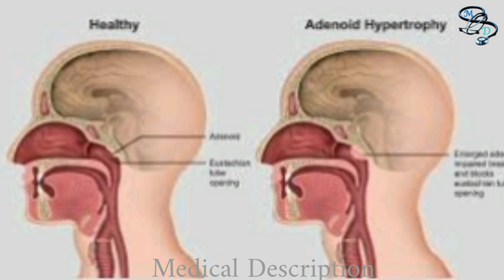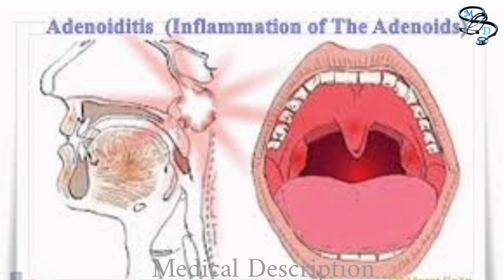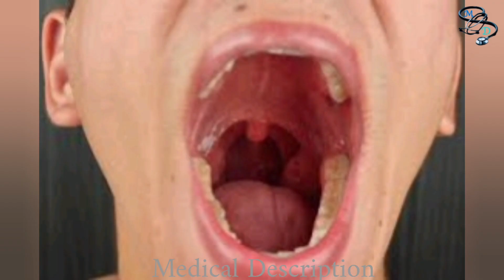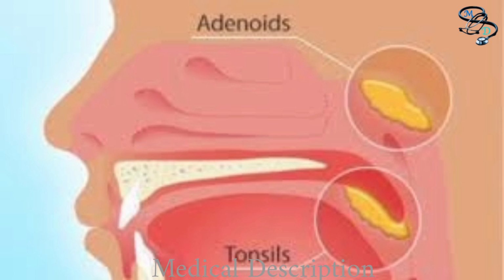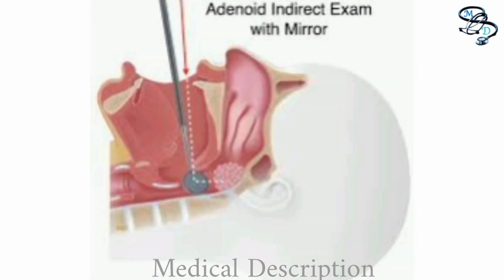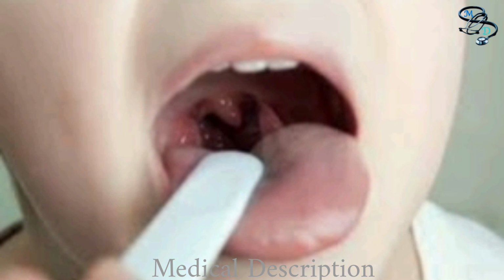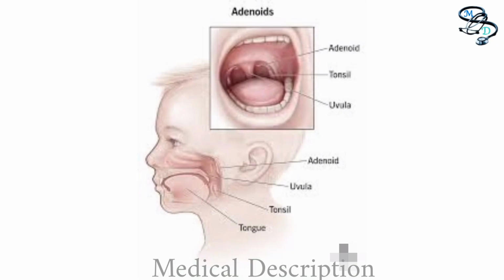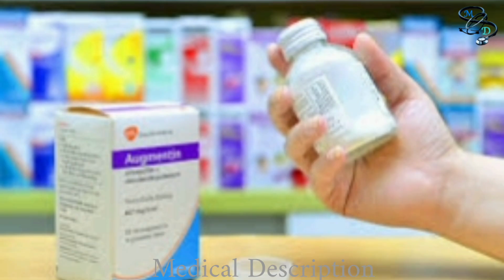Adenoiditis | Adenoids | Symptoms, Causes, Complications, Diagnosis and Treatment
Dr S.Ali Kamran
MBBS, MP

Courses done from American Academy of Otolaryngology–Head and Neck Surgery

Adenoiditis

Adenoiditis is a medical condition where the adenoids, which are small lymphoid tissues located at the back of the nasal cavity, become inflamed and swollen. Adenoids play a role in the immune system by trapping harmful bacteria and viruses that enter the body through the nose and mouth.

Adenoiditis can be caused by a viral or bacterial infection, allergies, or irritants in the environment. Symptoms of adenoiditis may include difficulty breathing through the nose, nasal congestion, runny nose, sore throat, cough, and swollen glands in the neck.

Treatment for adenoiditis depends on the severity of the symptoms and the underlying cause. Mild cases may resolve on their own, but more severe cases may require antibiotics or even surgical removal of the adenoids. It is important to seek medical attention if you suspect you or your child has adenoiditis to prevent complications and ensure appropriate treatment.

Medical Description YouTube Channel does not provide medical advice, and the information available on this channel does not offer a diagnosis or advice regarding treatment. Information presented in these lessons is for educational purposes ONLY, and information presented here is not to be used as an alternative to a healthcare professional’s diagnosis and treatment of any person. Only a physician or other licensed healthcare professional are able to determine the requirement for medical assistance to be given to a patient. Please seek the advice of your physician or other licensed healthcare provider if you have any questions regarding a medical condition.

Video is for educational purpose only Copyright Disclaimer Under Section 107 of the Copyright Act 1976, allowance is made for "fair use" for purposes such as criticism,comment, news reporting, teaching, scholarship, and research Fair use is a use permitted by copyright statute
news reporting or education for transformative use.